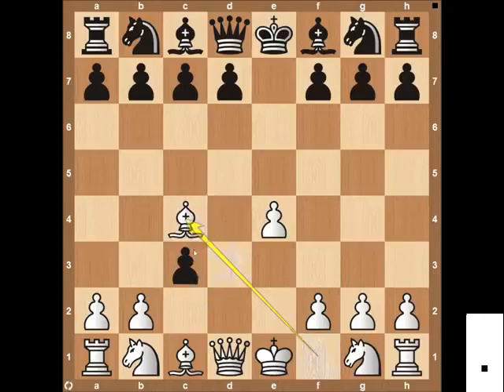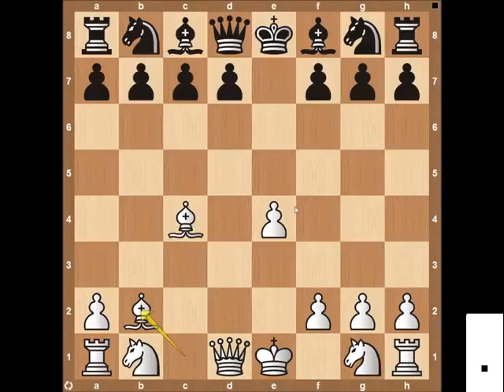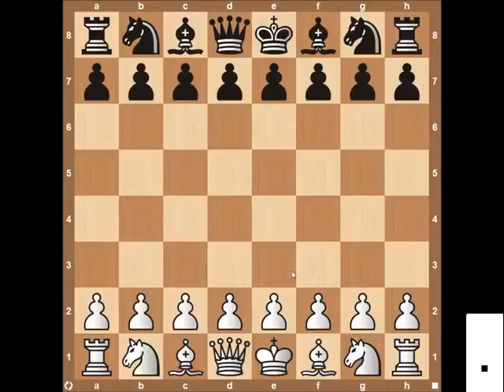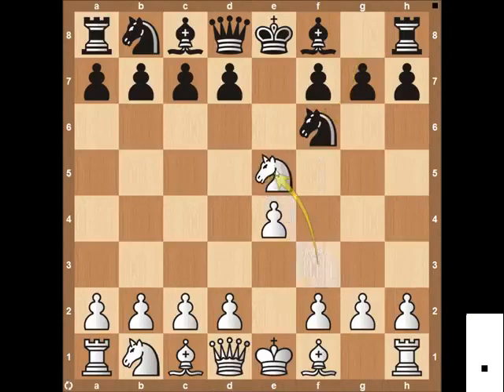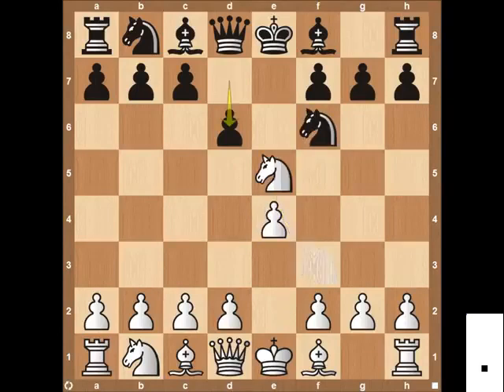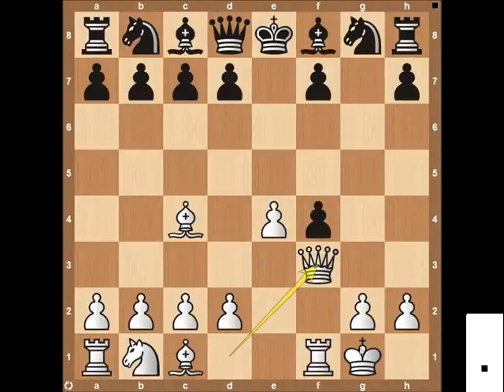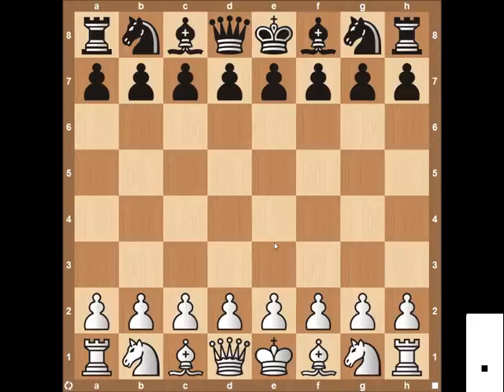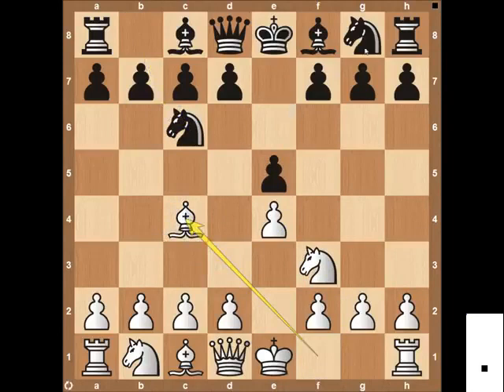How To Trap Queen In Chess - Chess Traps: Queen Amidala Trap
how to trap queen in chess - how to trap queen in 6 moves, tennison gambit, chess.